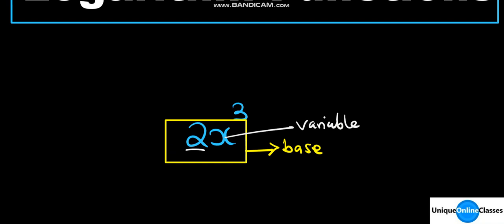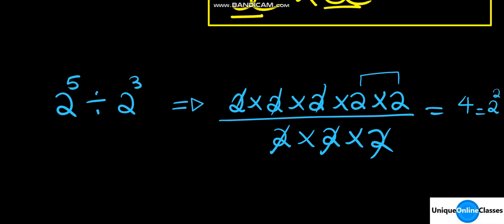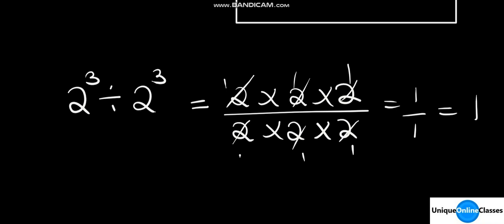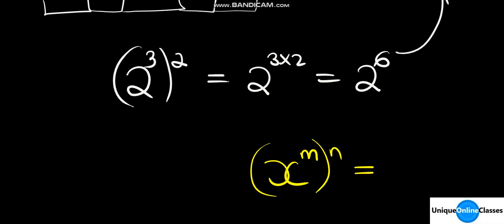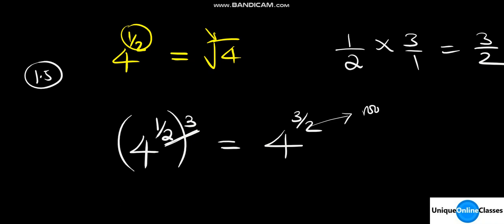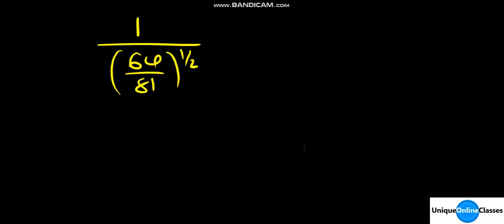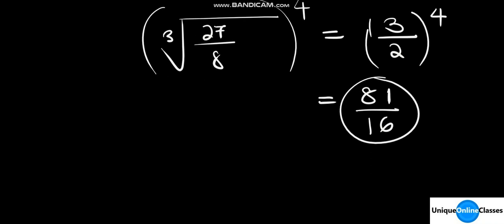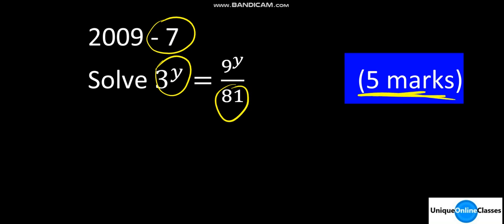Form 3 Maths - Exponential & Logarith Functions (part 1)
This video have proved  laws of indices and how they can be applied in simplification of exponential expression.